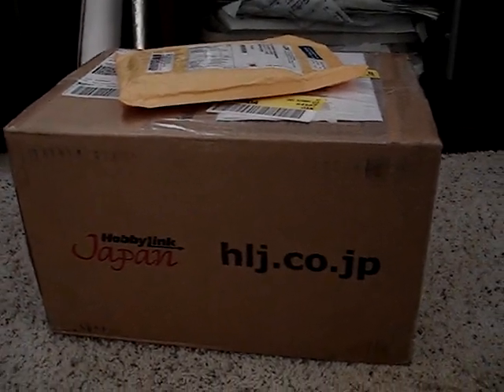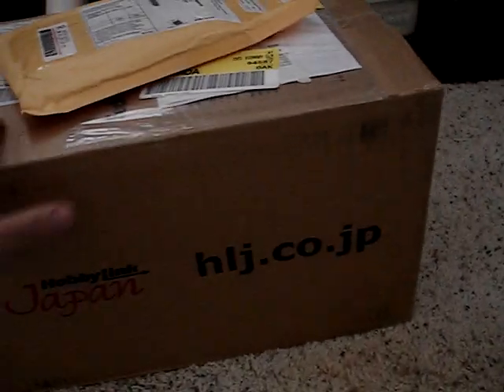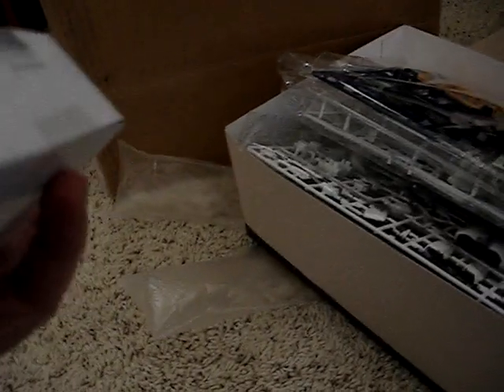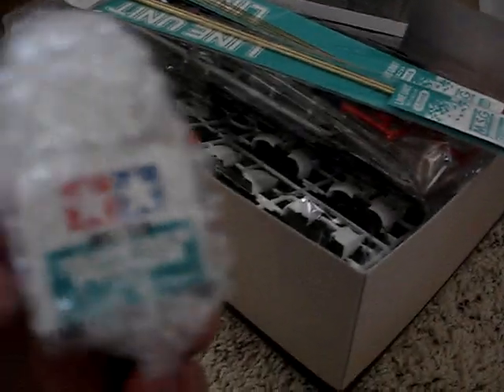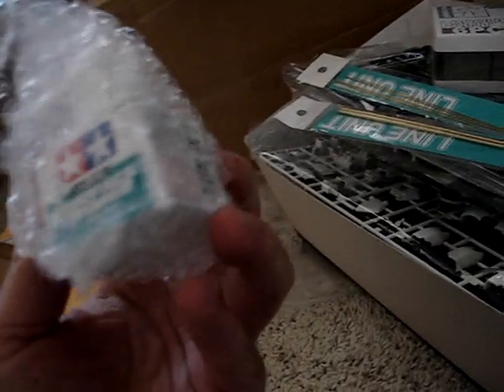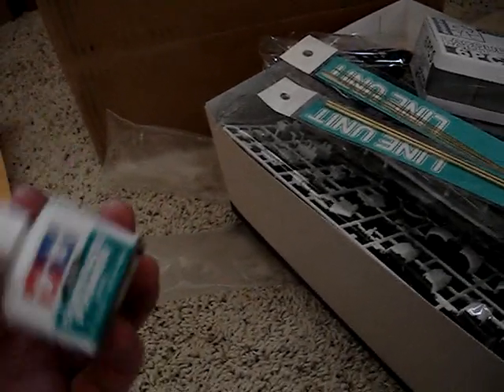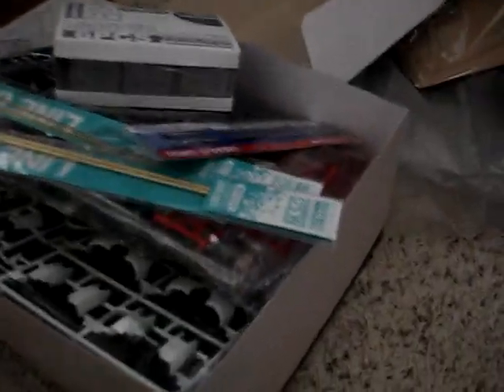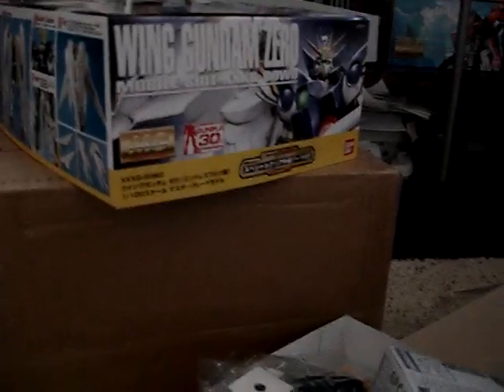My Package unboxing #1 HLJ Order 50% off shipping